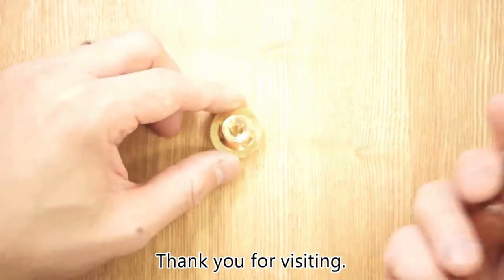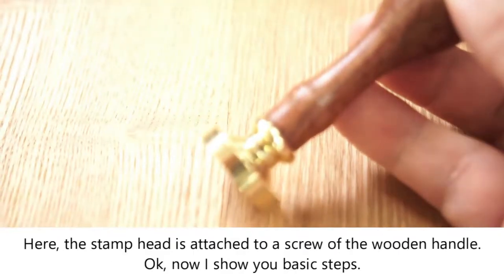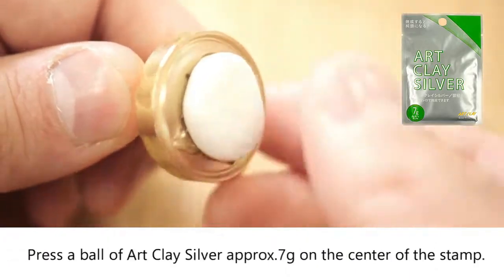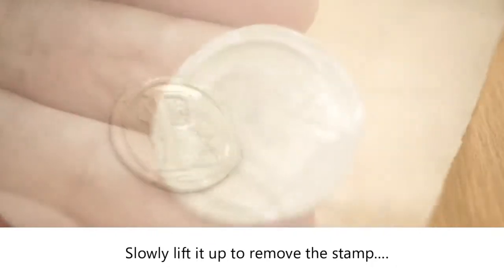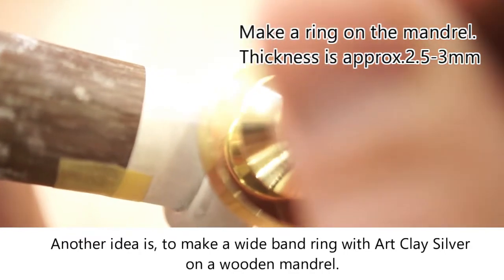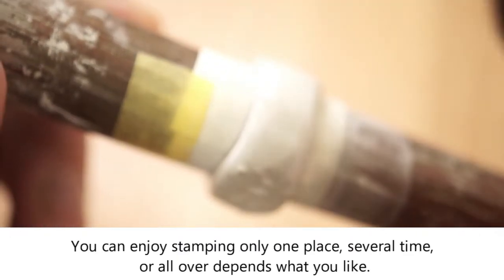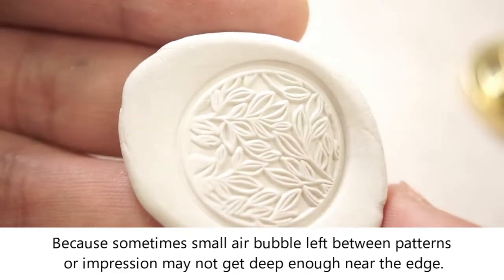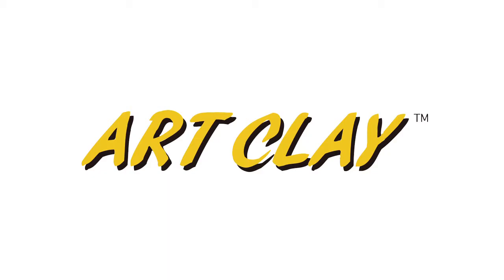Enjoy Art Clay Silver with Sealing Stamps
This video shows you steps to make a high quality silver charm with sealing stamp, and Art Clay Silver. Art Clay Silver is made from silver powder, water and binder in clay form that turns purity of 99.96% fine silver after firing high temperature on a gas stove or in an electrical kiln.

Each stamp requires approx. 7g of Art Clay Silver Clay Type. This can be a good gift for your family and friends, can be a good quick & simple workshop project. Try and enjoy Art Clay Silver!

If you do not have Art Clay with you, it is recommended to start with the Basic kit, Starter kit or combination of basic tools, firing mesh for gas stove, and Art Clay products which are available from Art Clay official distributors in the world. Find your closest distributors from this link for local purchase and shipping.